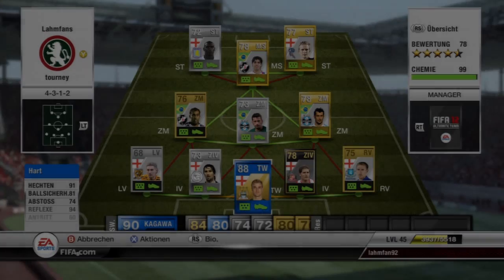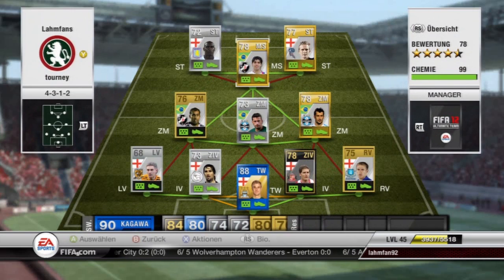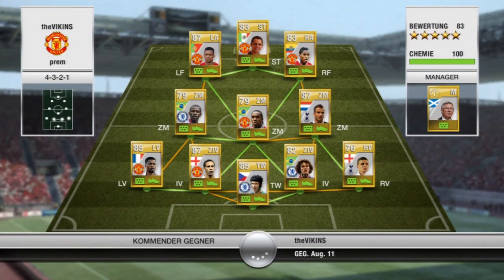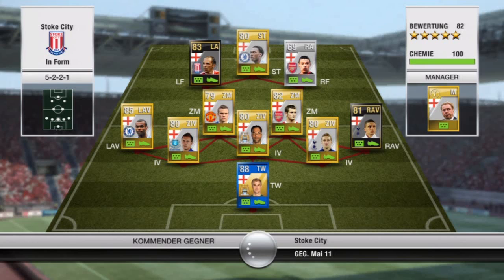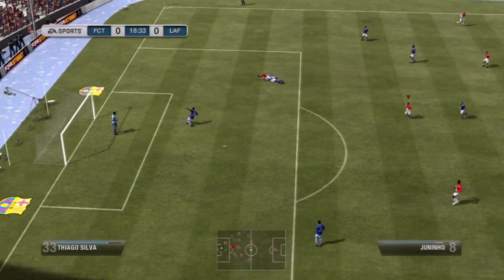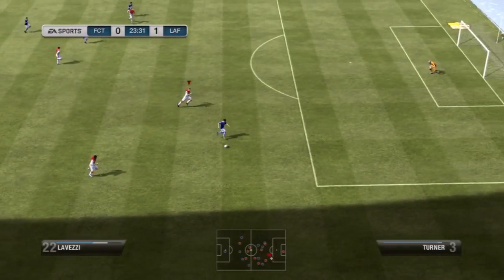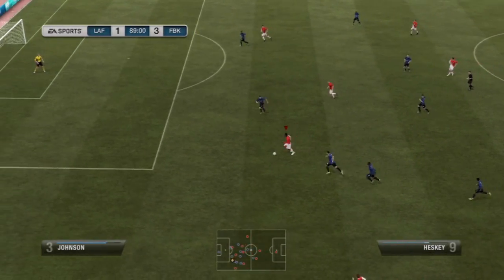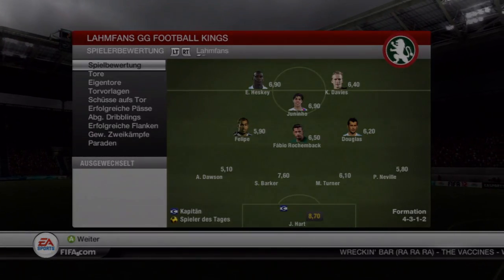Fifa 12 Ultimate Team: Cup Challenge Ep. 5 "Low Pace"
daily uploads ftw, 3 for 3 now :) hope you enjoy this extra long episode, a thumbs up is always greatly appreciated :)